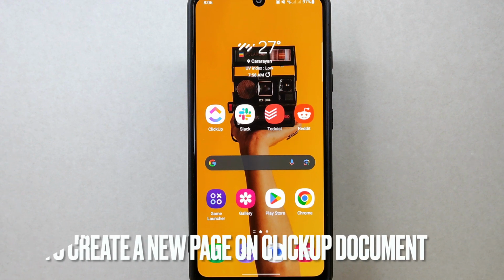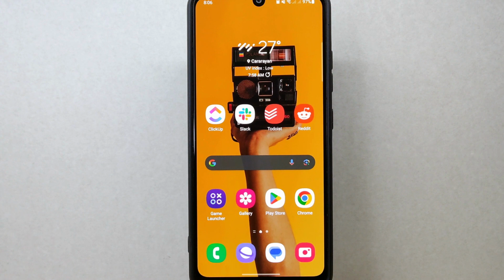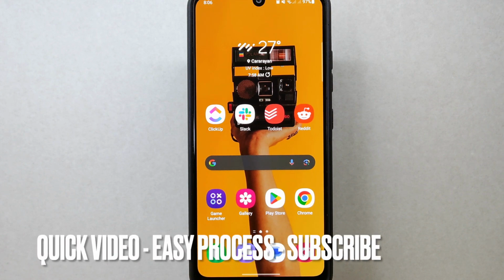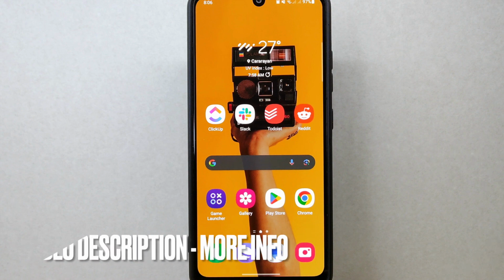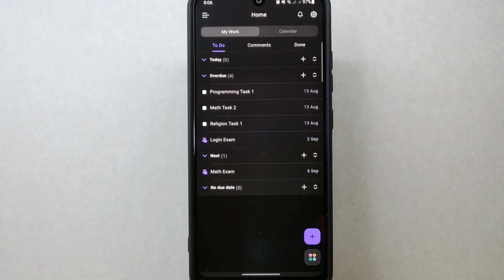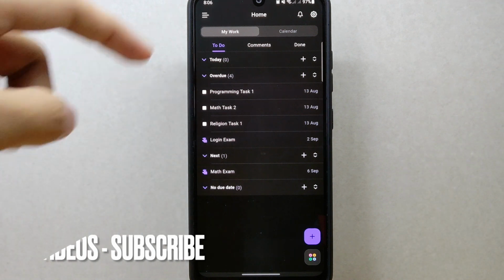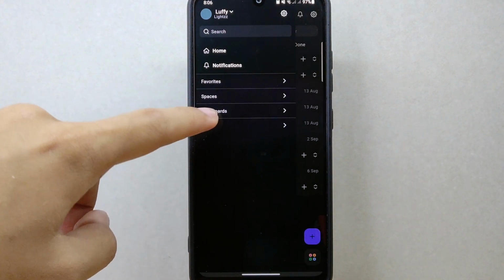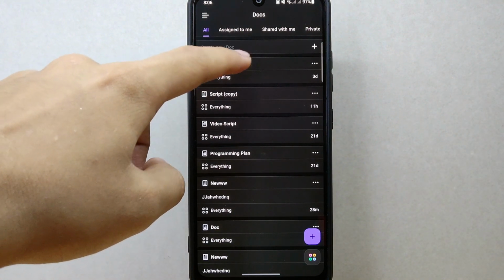✅ How To Create A New Page On ClickUp Document 🔴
About this tutorial:

ClickUp is a popular project management and productivity tool that is designed to help individuals and teams manage tasks, projects, and workflows. It offers a wide range of features and capabilities aimed at improving collaboration, organization, and productivity. Here are some key aspects of ClickUp:

Task and Project Management: ClickUp allows users to create and manage tasks and projects. You can set due dates, assign tasks to team members, add descriptions, and organize tasks into lists or folders.

Customizable Workspaces: ClickUp provides customizable workspaces that can be tailored to fit various project management needs. Users can create multiple workspaces to organize different projects or teams.
Get in touch!